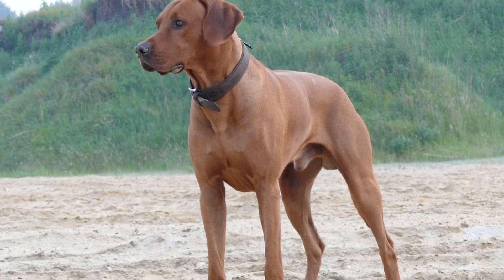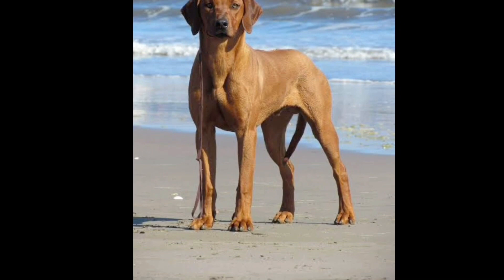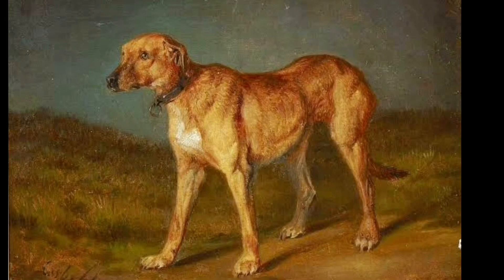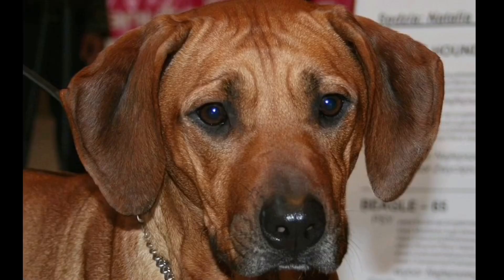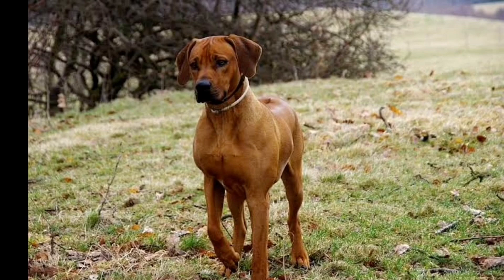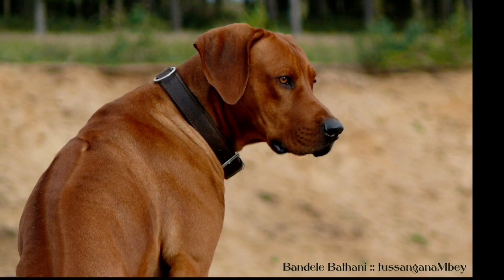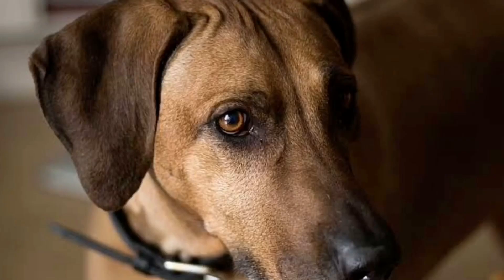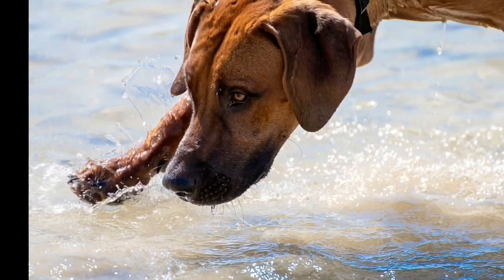Just about RHODESIAN RIDGEBACK DOG BREED IN TAMIL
Hobs gang ! Be safe and enjoy my videos